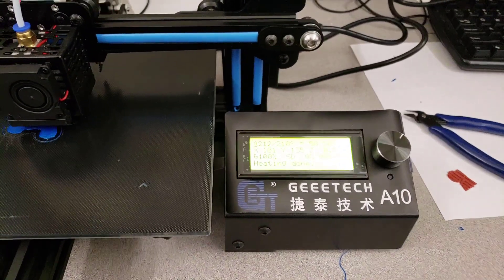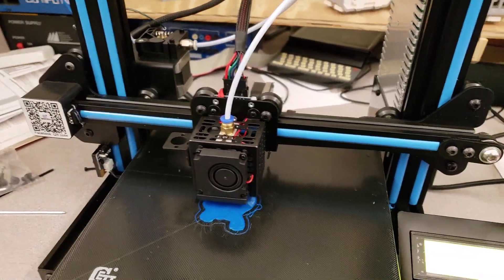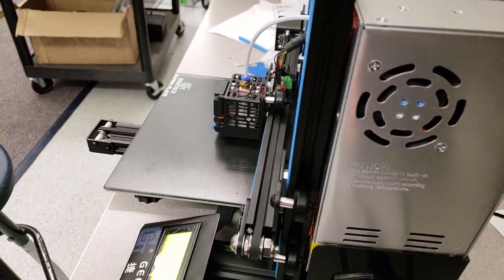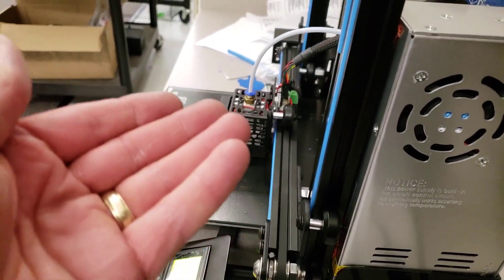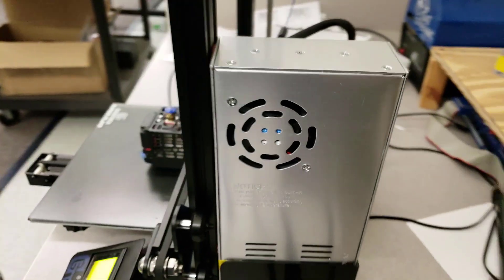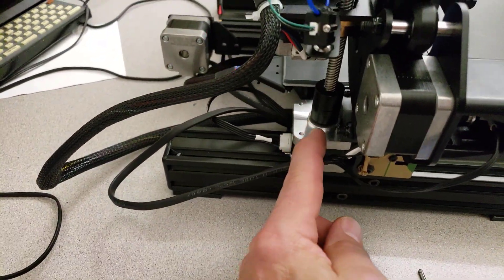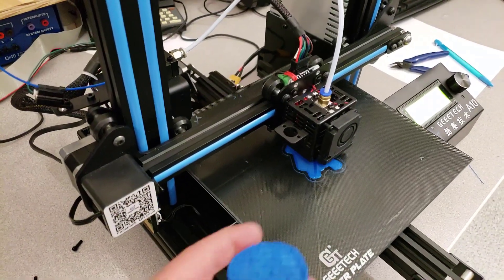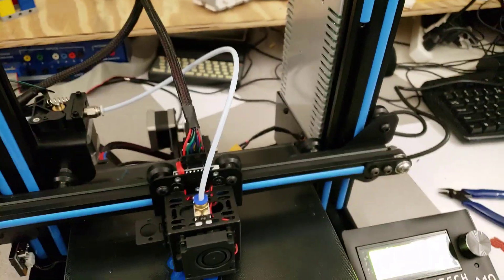3 wacky things on my GeeeTech A10